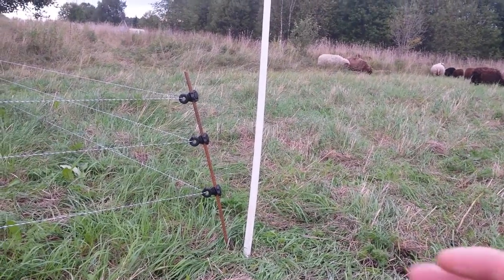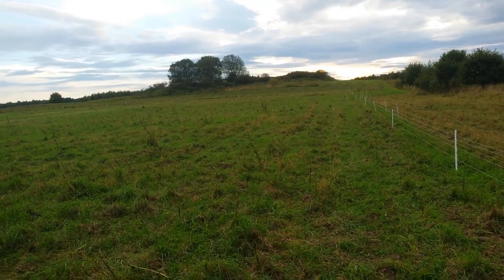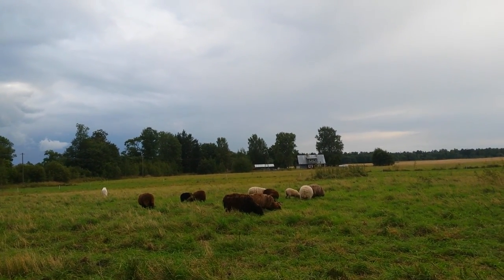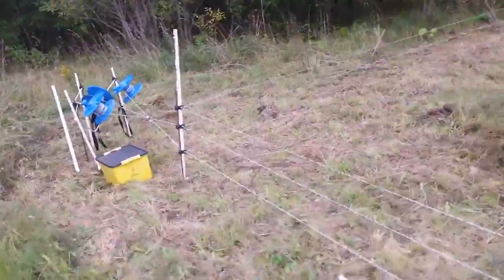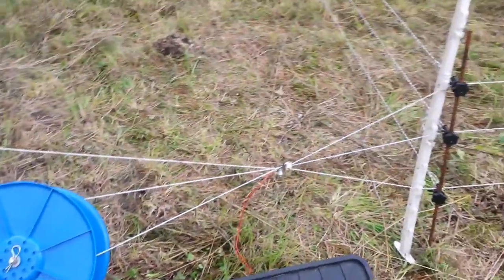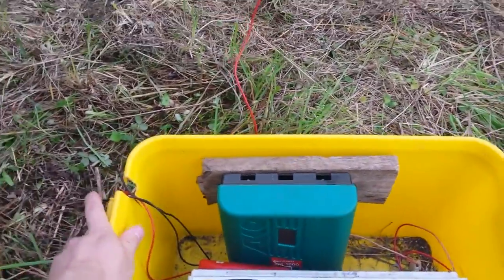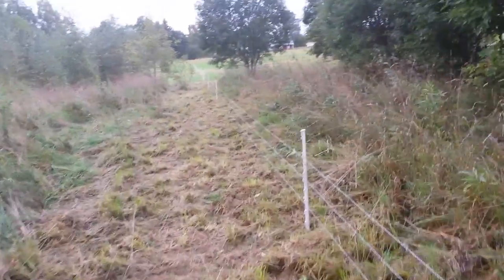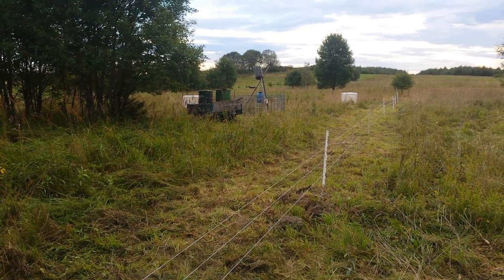Electric sheep fencing - Tips & tricks Part 2 of 2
These are the lessons I learned during my first 3 years of keeping sheep about constructing movable electric fencing to keep in sheep (and a Livestock Guardian Dog)